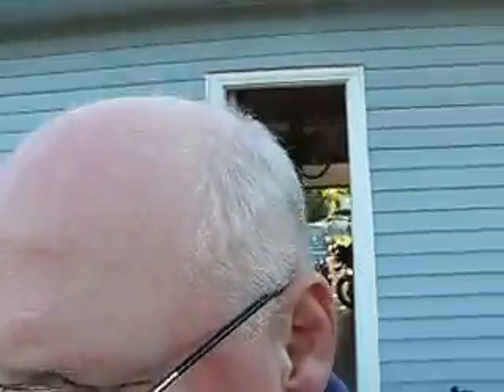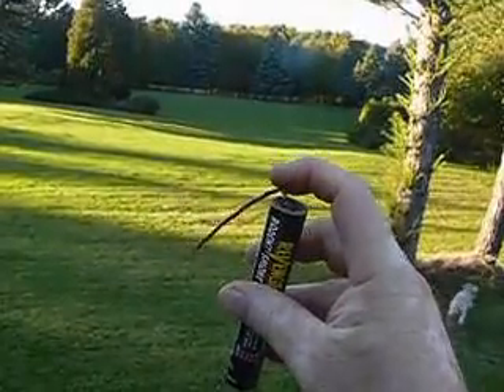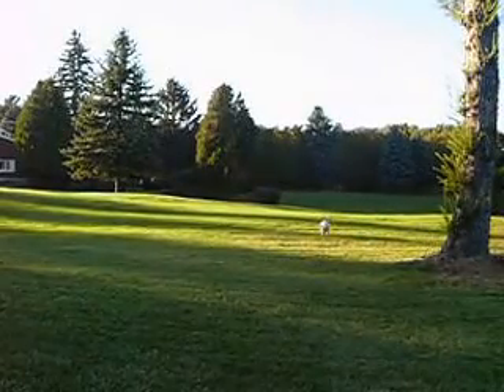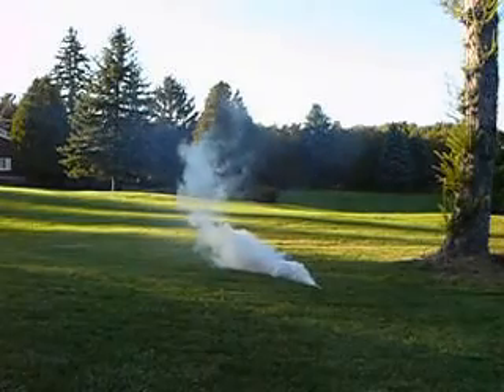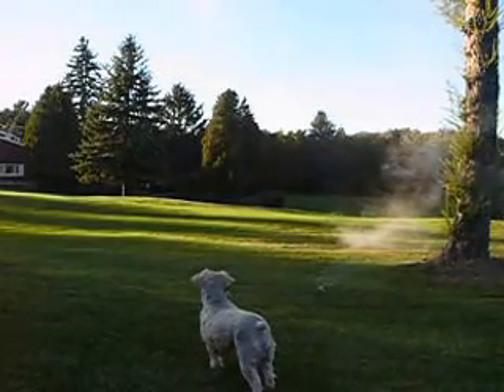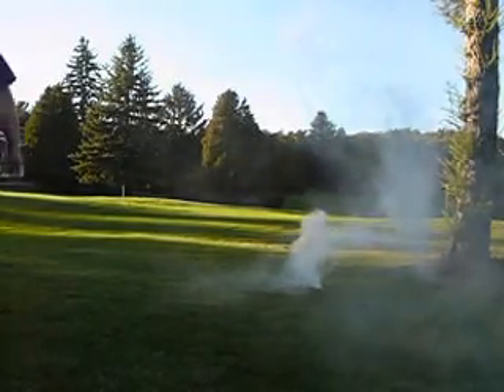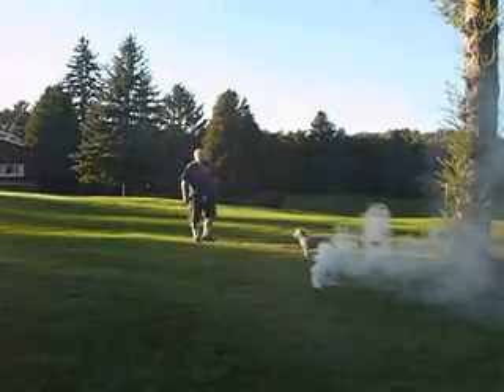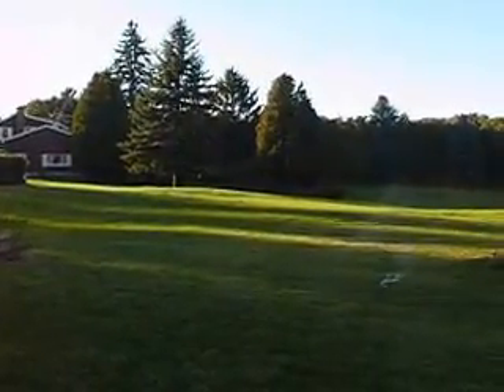Video varmint smoke bomb demo 4+ mins